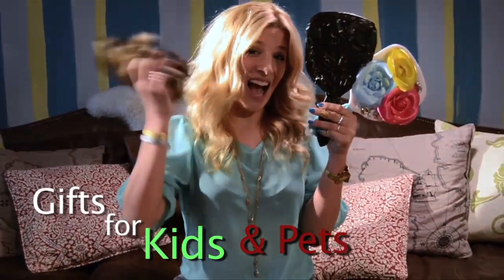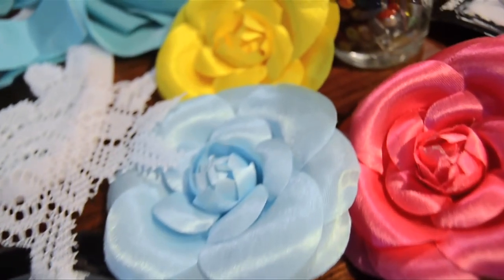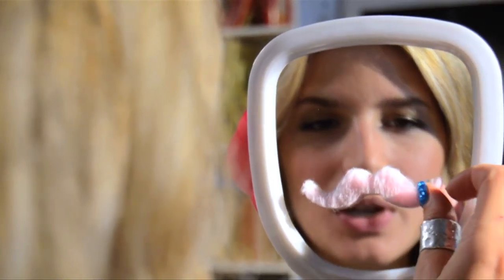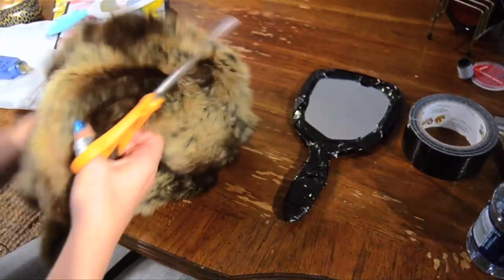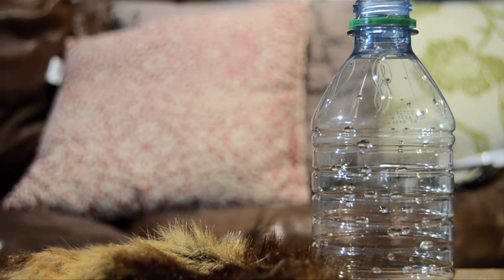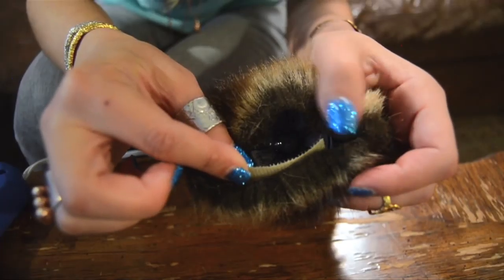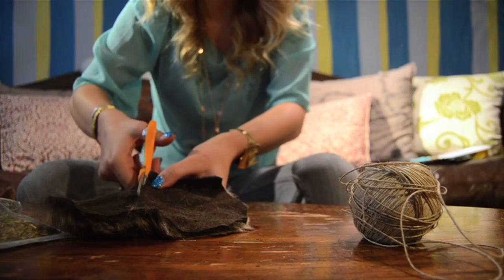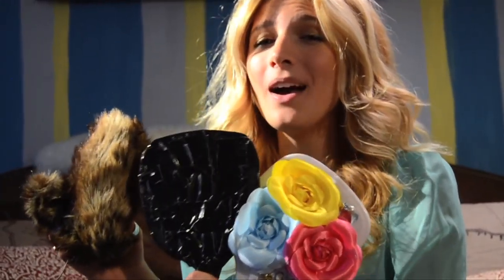Holiday Tutorial #11: Gifts for Pets and Kids - Mr. Kate's 12 DIYs of the Holidays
In the second to last video of Mr. Kate's 12 DIYs of Chrismahanukkahkwanzaasolstice Kate demos how to make fun and easy gifts for your pets and kids! DIY your own mustache mirrors for both little girls and boys. For your furry friends DIY a water bottle toy and catnip toy out of faux fur.